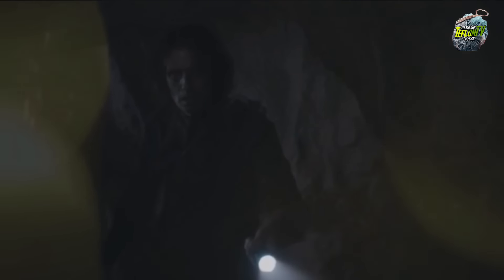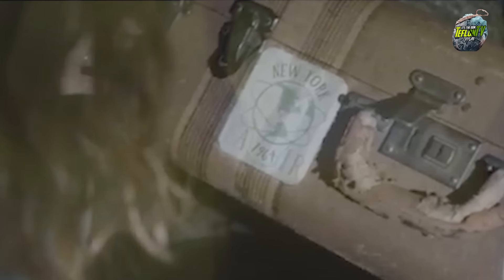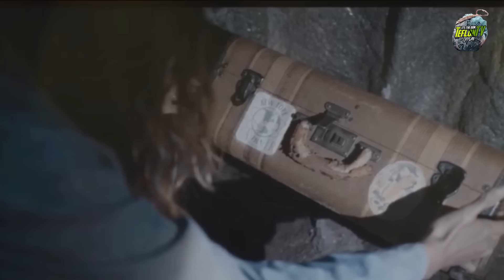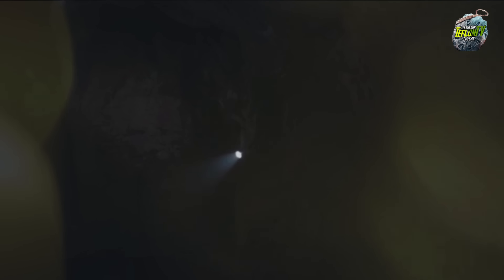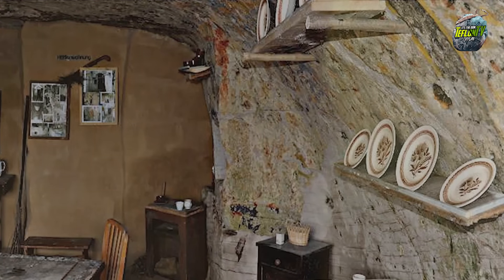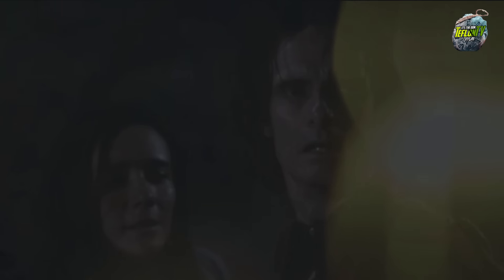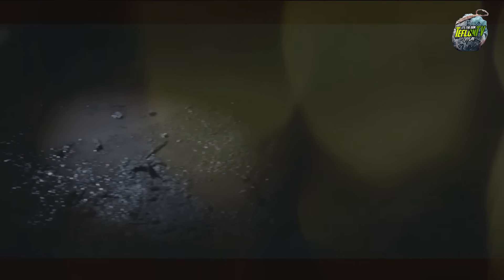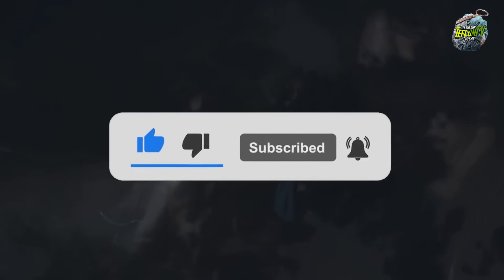From Season 2 Episode 1 Recap Review Theories || All Cave Secrets REVEALED!!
From Season 2 episode 1 recap review and theories. We saw Victor and Tabitha see some interesting things in the caves of the creatures. EWhat does all of it mean? In this video ill tell you exactly that. It also reveals a major threat that is coming to everyone. Did you catch it? Ill tell you in this video.  Thats right. Our hero is turning .  Watch the vido and ill explain how .In this video I will give my predictions and theories on this first episode of from.  The official trailer. In this video i will go over the trailer and give you all the things you missed my predictions and theories for how to kill the monsters in   From season 2. the  season 2 teaser trailer that just dropped . I will tell you what will happen to them in season 2 of from. Just put out a Major Announcement trailer for season 2 of From. What is it ill explain it all to you in this video.  You’re driving on a mountain road and come upon a fallen tree blocking the road. After carefully navigating around it, you realize you’re passing through the same town over and over again and at night there are horrifying creatures ready to kill you. From introduced us to this terrifying world in its first season and hopefully we’ll get some answers with From season 2.

This chilling series that blends science fiction and horror is from John Griffin and the team behind Lost, Jack Bender and Jeff Pinkner.

Here’s everything we know about From season 2.